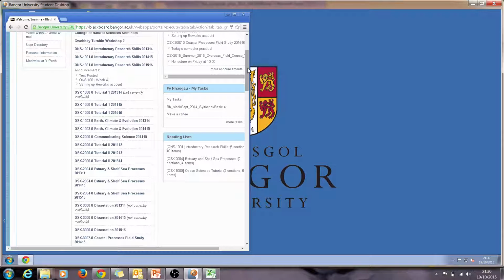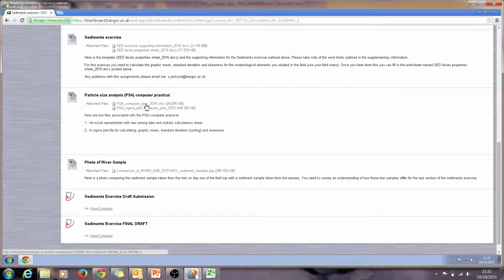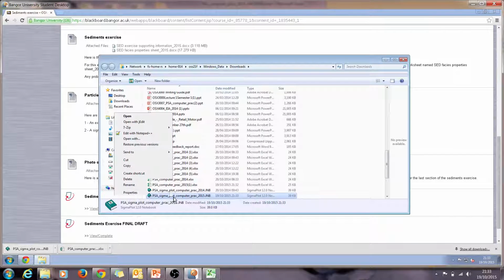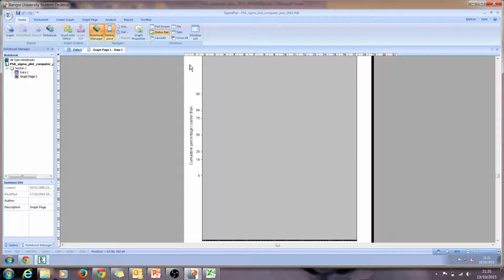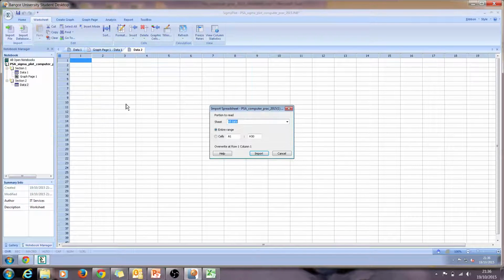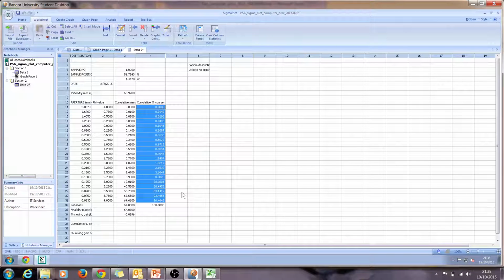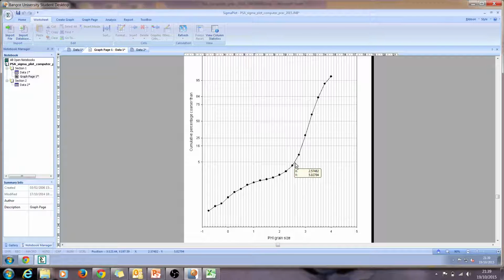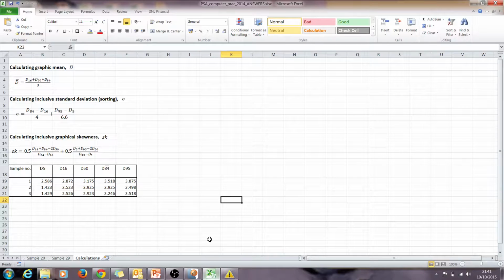OSX3007 Sediments Computer Prac - Getting started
This video outlines the method for downloading data and plotting sieving data in Sigma Plot.